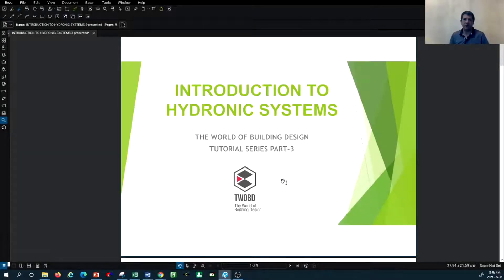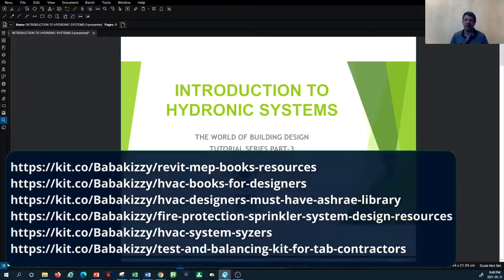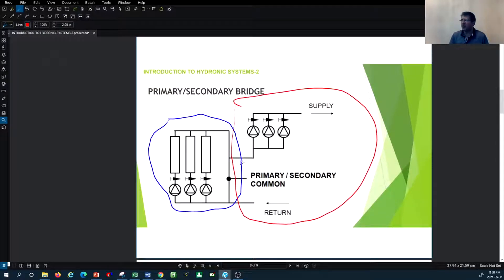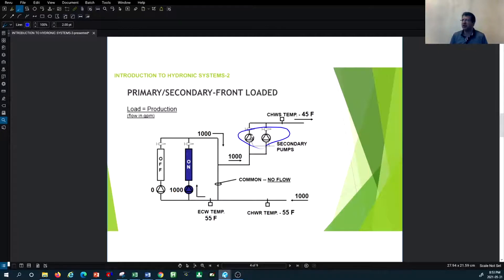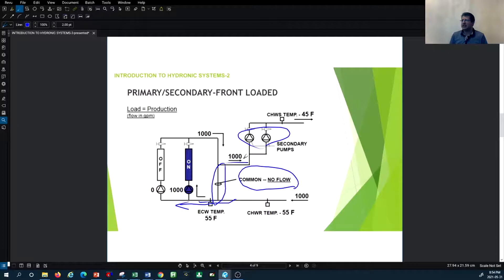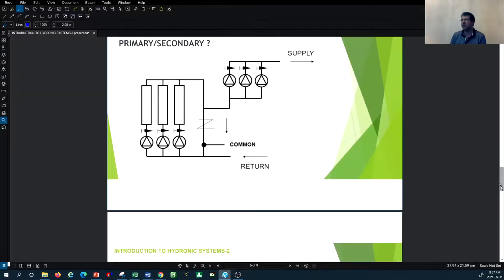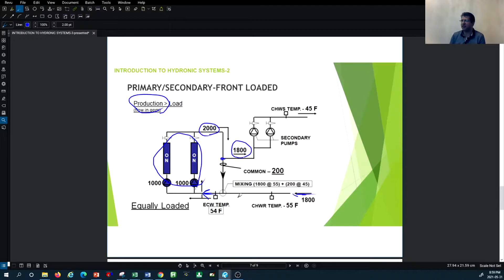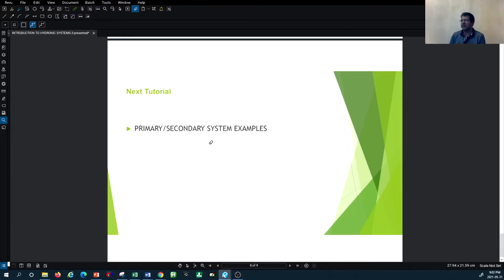HVAC SYSTEM DESIGN TUTORIAL- INTRODUCTION TO HYDRONIC SYSTEMS-3 -PRIMARY/SECONDARY LOOP SCENARIOS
- Review the fluid flow in pipe system and hydronic distribution
- Review primary and secondary piping arrangement and the impact of pumping on the hydronic circulation and fluid flow and its direction
- Review 3 pumping scenario to review the fluid flow and potential impact on hydronic mixing its location and the effect on return fluid temperature
- Review the common pipe role and the relationship behaviours of primary/secondary loops in multiple operation scenarios

Below link will direct you to Useful REVIT MEP, HVAC, ASHRAE reference books and fire protection design books and resources that I recommend you to buy and read. This could help you improve your HVAC system design knowledge and skillset at an accelerated rate:

The HVAC system syzer tools that I personally use to speed up my day-to-day design calculations are also provided below in following link: